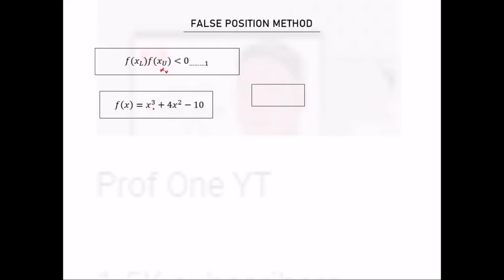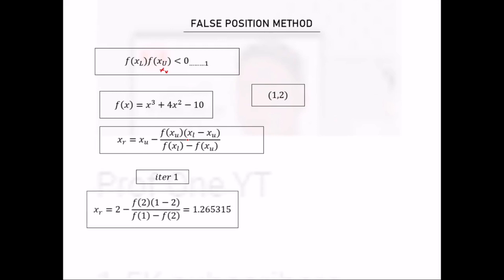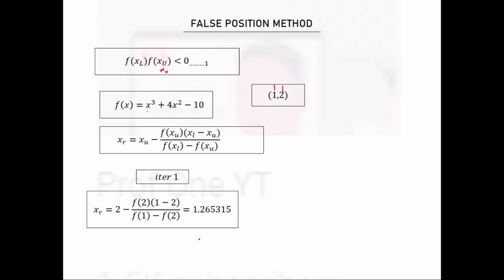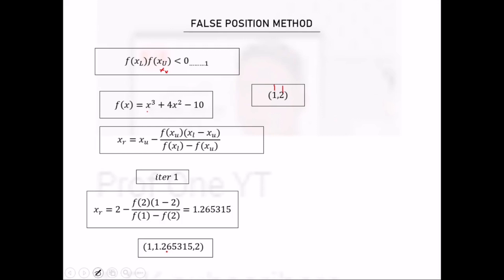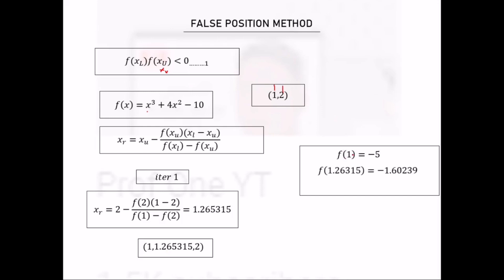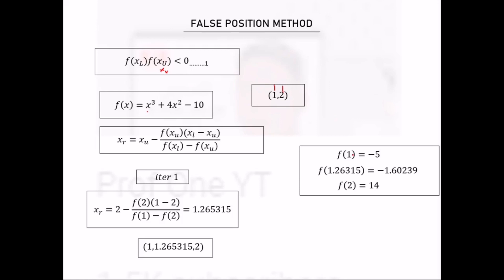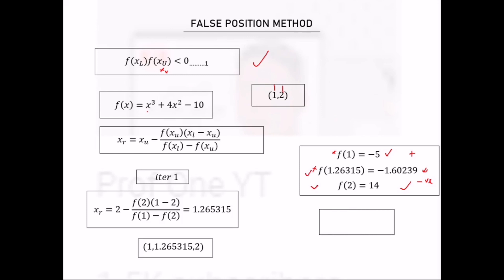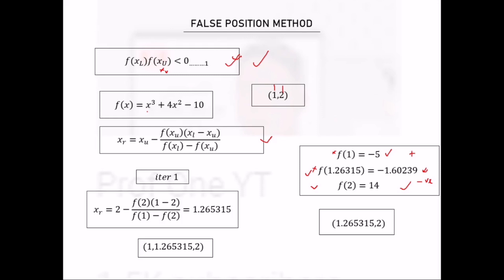False Position Method | Numerical Method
The False Position Method, also known as the Regula Falsi method, is another numerical technique used for finding the roots of an equation. Similar to the Bisection Method, it utilizes the Intermediate Value Theorem to determine the existence of a root within an interval. However, unlike the Bisection Method, the False Position Method incorporates linear interpolation to approximate the root more efficiently.

The False Position Method starts with an initial interval that contains the root. It then calculates the function values at the endpoints of the interval. By connecting these two points with a straight line, an approximation of the root is obtained. The method identifies the subinterval where the line intersects the x-axis and takes it as the new interval for the next iteration. This process is repeated iteratively until the desired level of accuracy is achieved.

The False Position Method aims to converge to the root faster than the Bisection Method by utilizing linear interpolation. It has a better rate of convergence for functions that exhibit rapid changes or have multiple roots. However, it may encounter convergence issues in certain situations, such as when the function is almost horizontal near the root. Consequently, additional modifications, such as the Illinois modification, can be employed to enhance its performance.

Both the Bisection Method and the False Position Method are widely used in numerical analysis and engineering applications to solve equations. Each method has its strengths and limitations, and their selection depends on the characteristics of the equation and the desired level of accuracy.